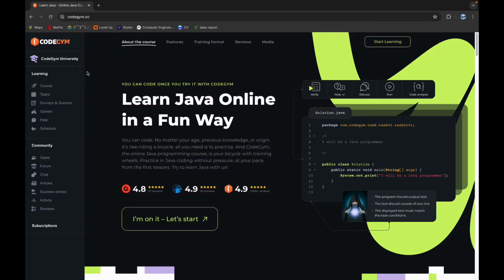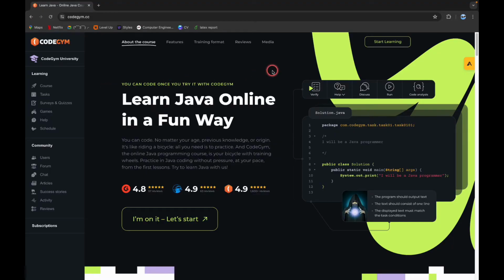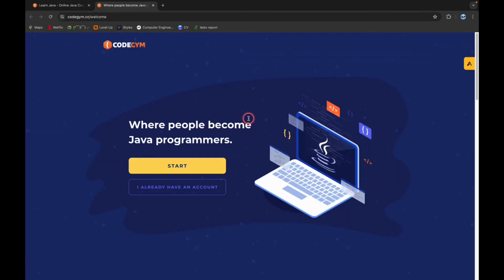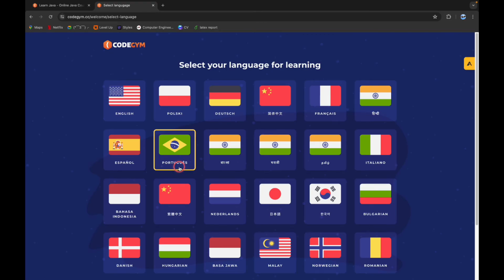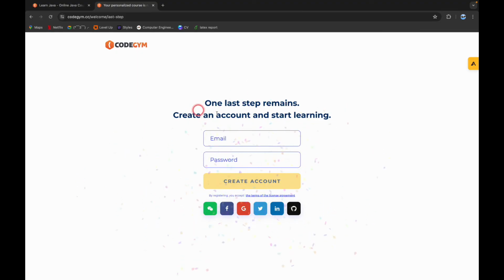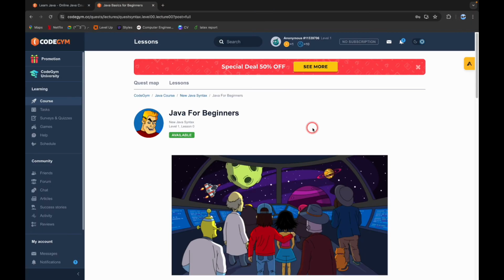How to Sign Up CodeGym Account 2024?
In this video, we’ll walk you through the steps to create a new CodeGym account, allowing you to start your journey in learning Java programming. Whether you’re a beginner or looking to enhance your skills, this tutorial will help you get started quickly and easily.